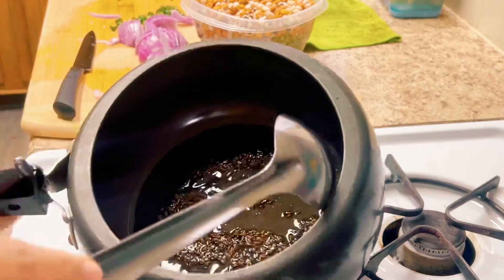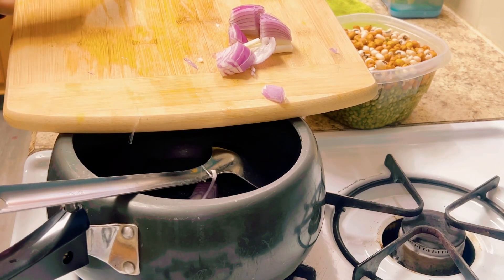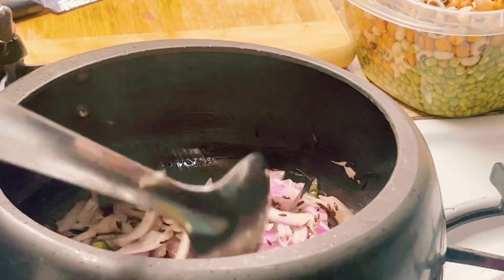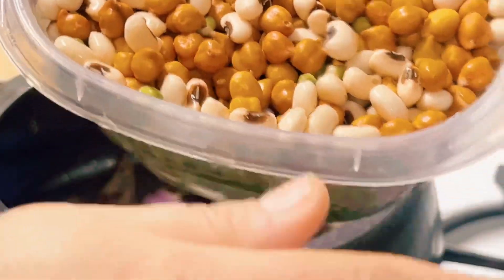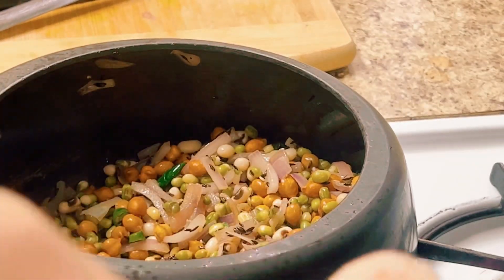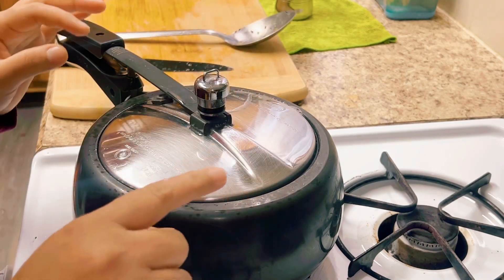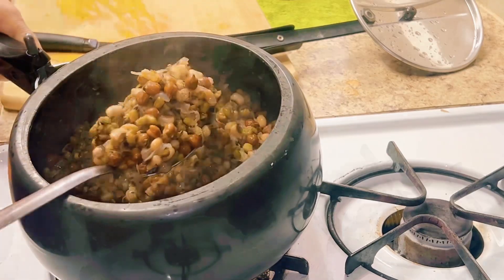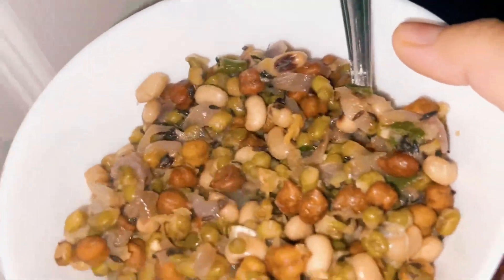Sprouts ko Cooker mein kaise banaye (Vlog-30 )instagram